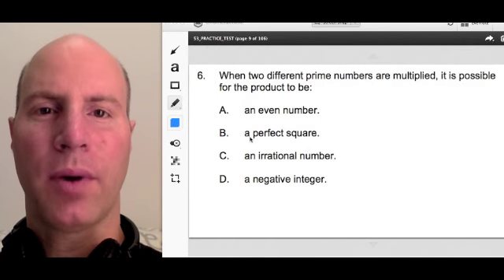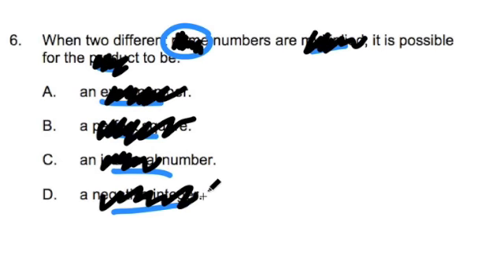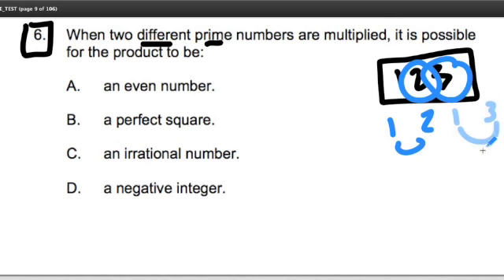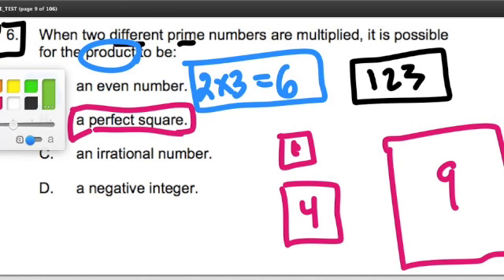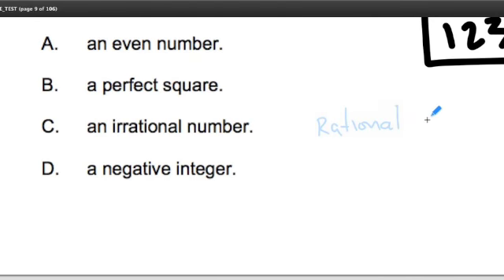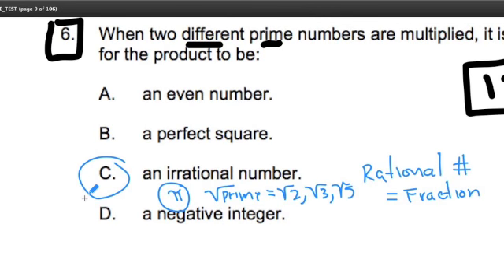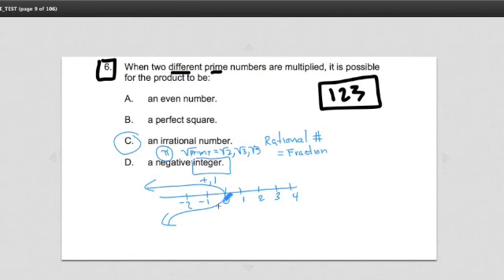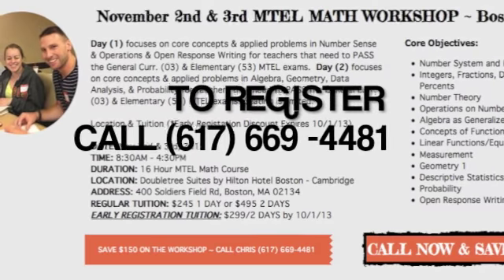GOHMATH: #6 ~ Perfect Squares ~ Elementary 53 Math MTEL ~ Chris Abraham ~ GOHmath.com